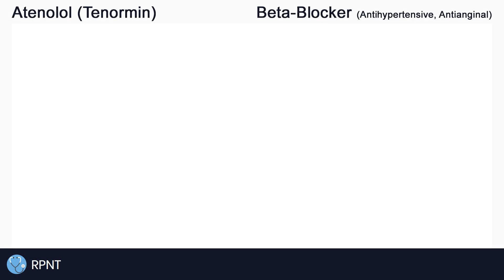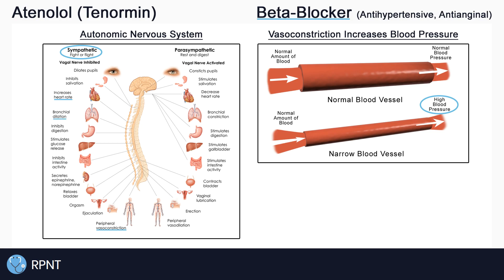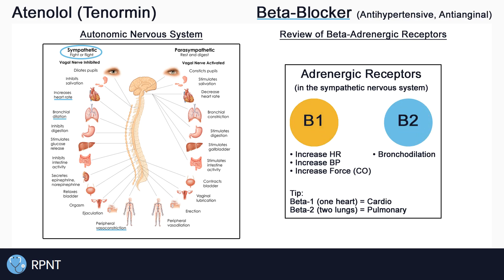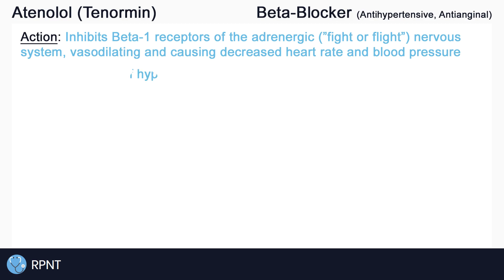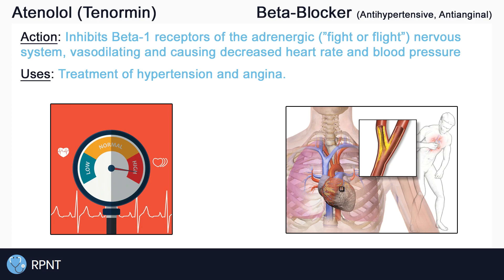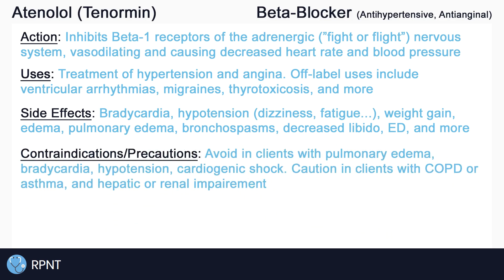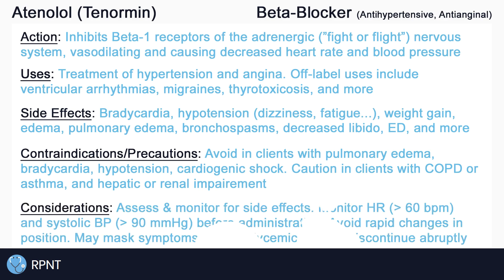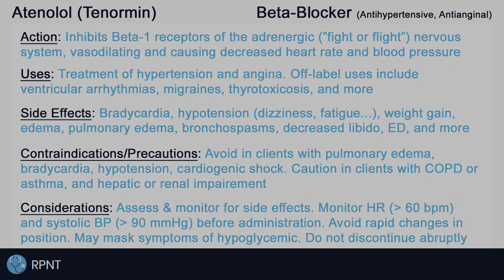Atenolol (Tenormin) Nursing Drug Card (Simplified) - Pharmacology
NCLEX Review: Atenolol (Beta-Blocker) - Mechanism of Action, Uses, Side effects, Contraindications, and Nursing considerations

Action: 0:19
Uses: 2:17
Side effects: 3:11
Contraindications: 3:39
Nursing considerations: 4:07

Reference Images:

Hypertension image: Eduard Robert @ Thinkstock/iStock

Nervous system image: highintensityhealth.com - A Changing View of the Gut

Blood pressure blood flow image: Wikipedia - "Blausen 0092 BloodPressureFlow"

Bronchodilation image: semanticscholar.org - Future bronchodilator therapy: a bitter pill to swallow?

Bronchospasm image: Wikipedia - Bronchospasm

Elevated blood pressure threats image: heart.org - Health threats from high blood pressure

Pulmonary edema image: svhlunghealth.com.au - Pulmonary oedema

Intro: adMJ707
Outro: adMJ707